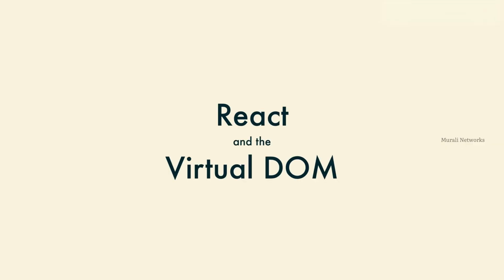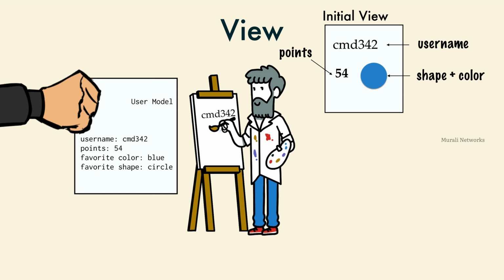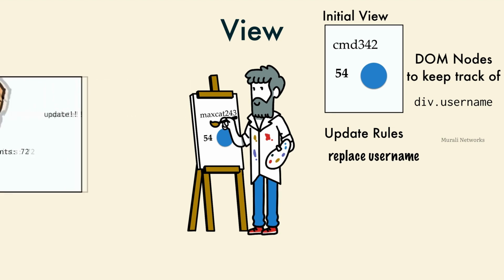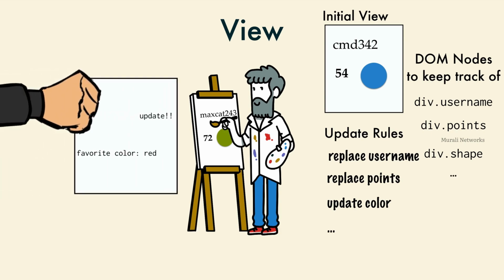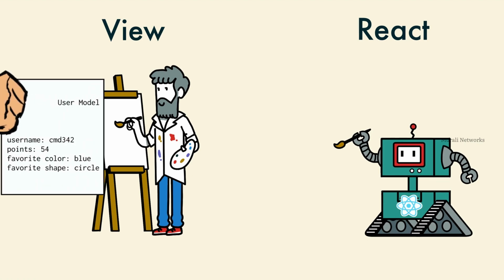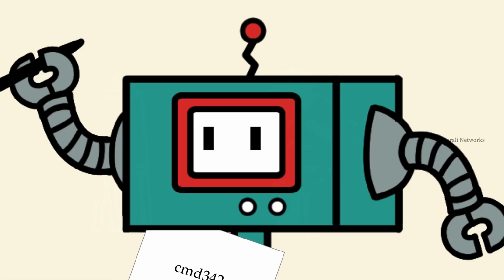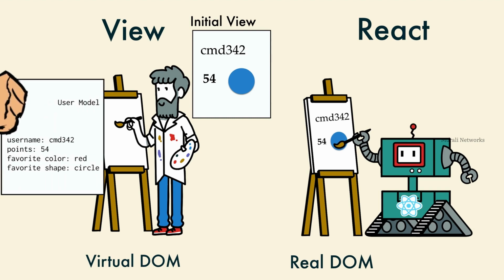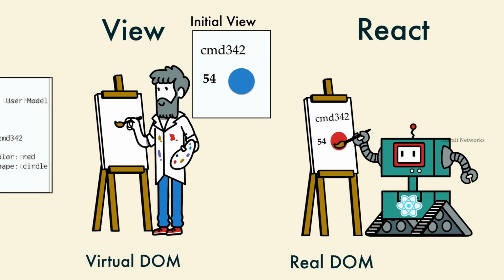React and DOM | functional programming | coding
A fairytale about an unhappy View who meets a robotic friend.